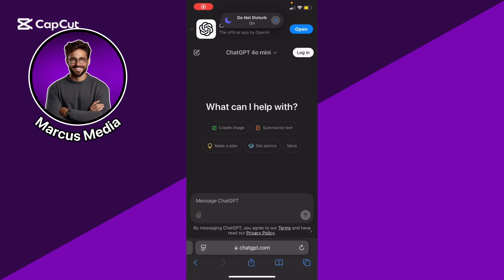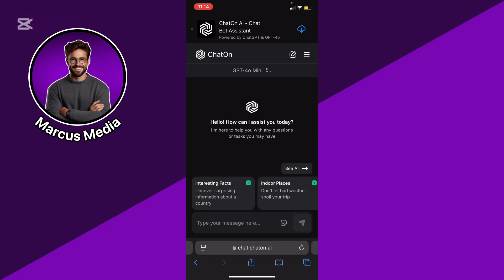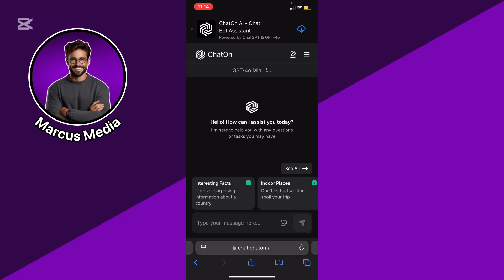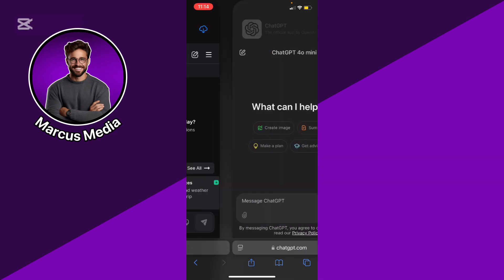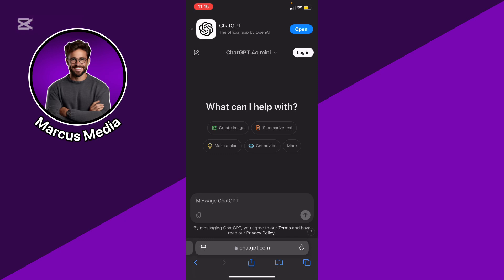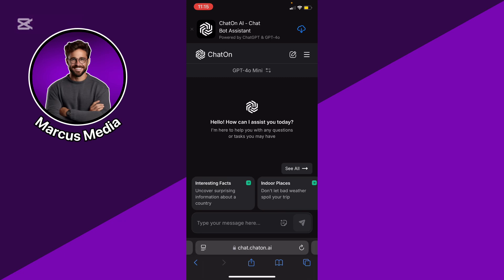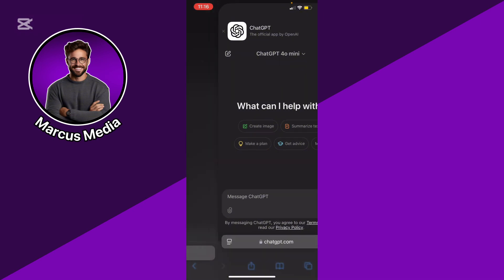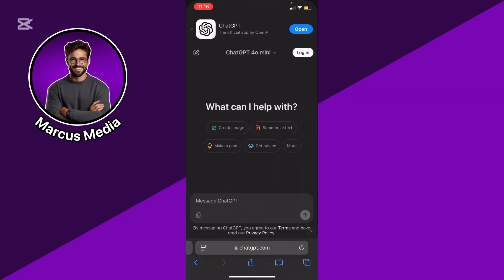ChatOn AI vs ChatGPT - Which One is Better?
In this video, I'll show you ChatOn AI vs ChatGPT